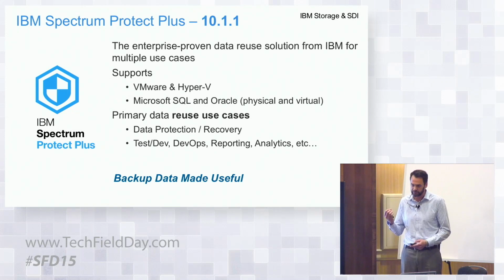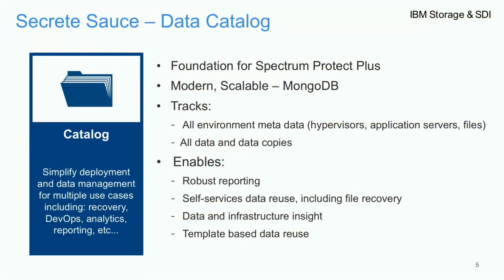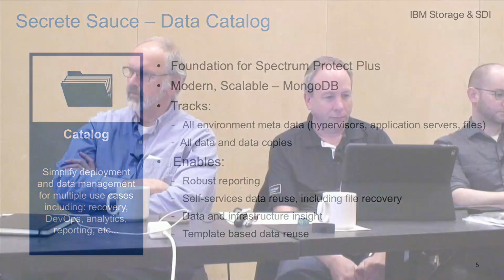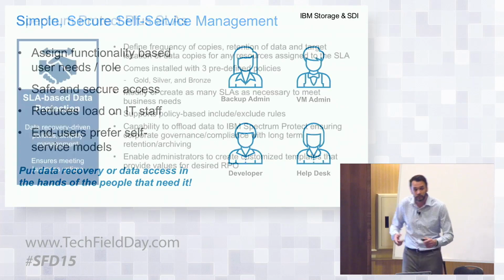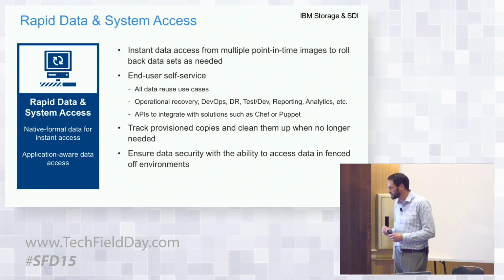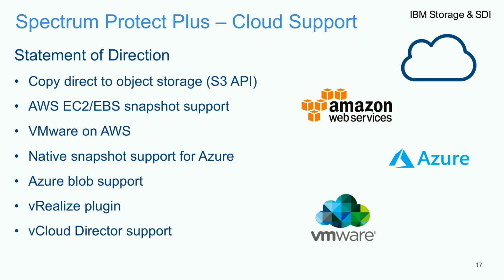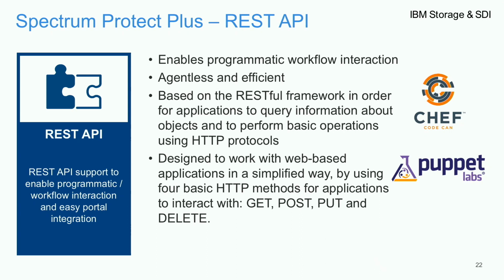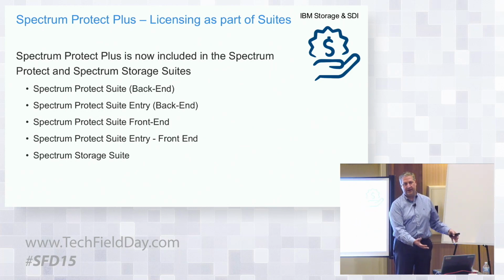IBM Storage Spectrum Plus Technology Overview with Christian Burns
Christian Burns, Technical Sales Team Lead, Spectrum Protect Plus, reviews Spectrum Protect Plus: a data reuse solution for virtual environments and applications.